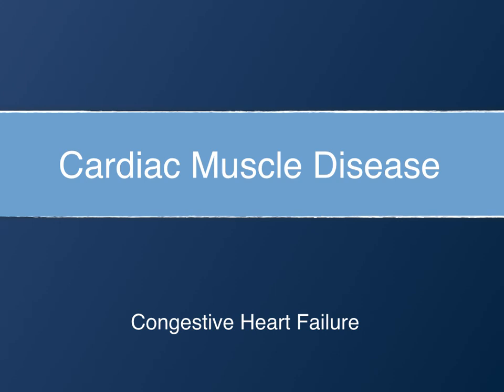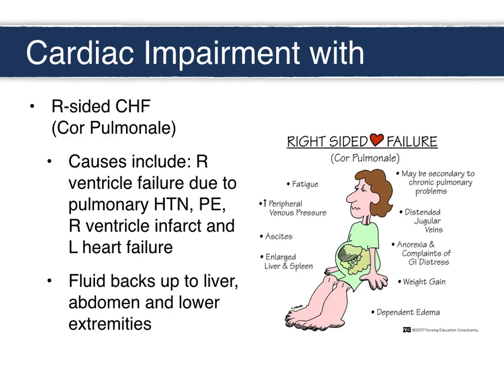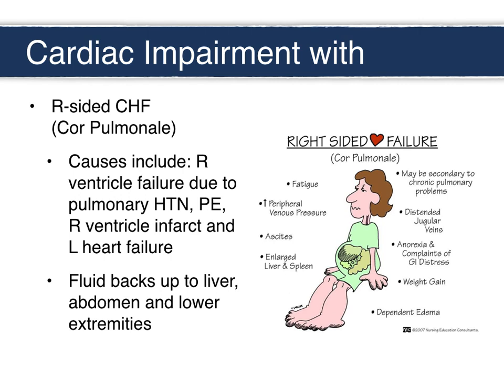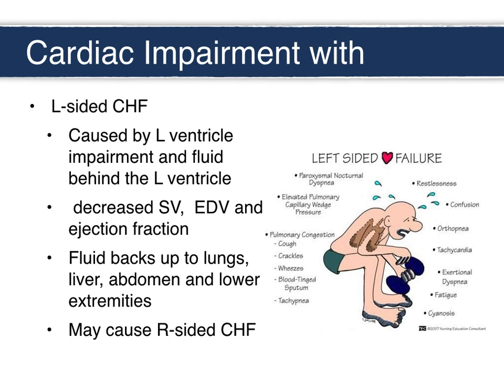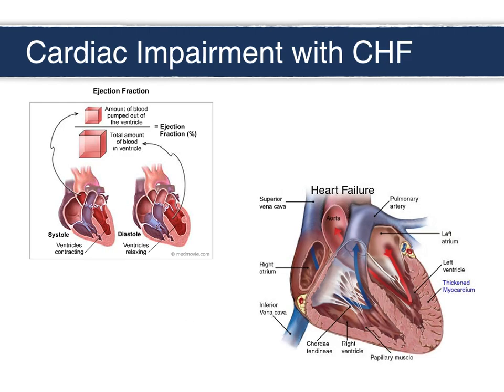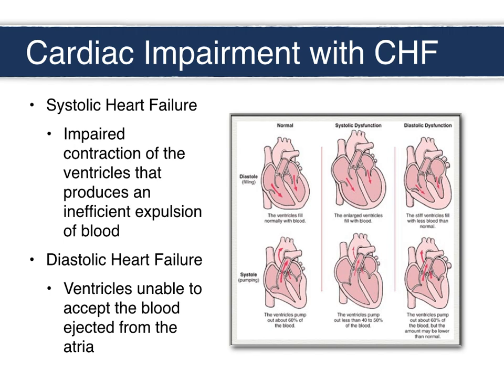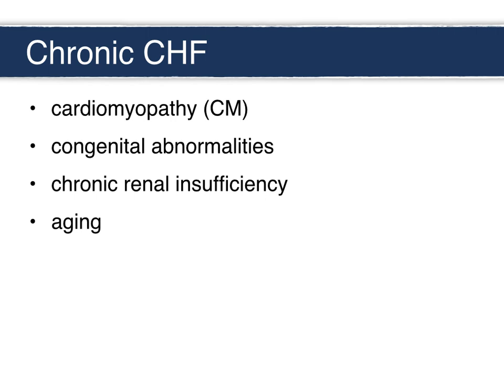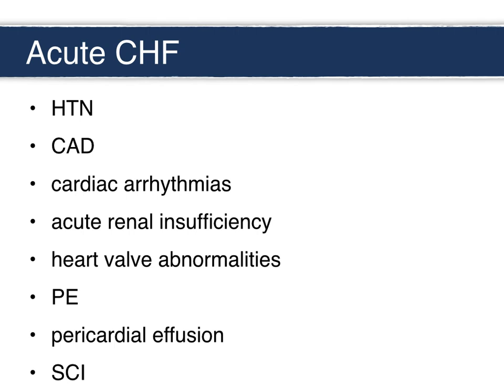Cardiac Muscle Dysfunction Part I